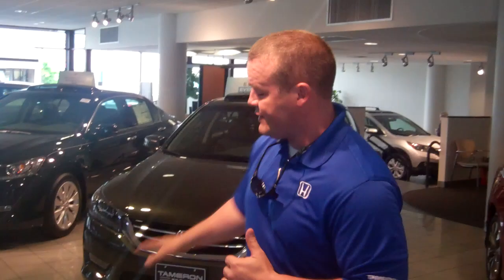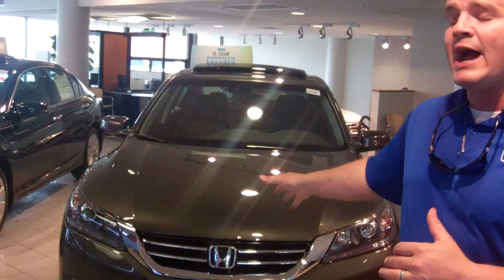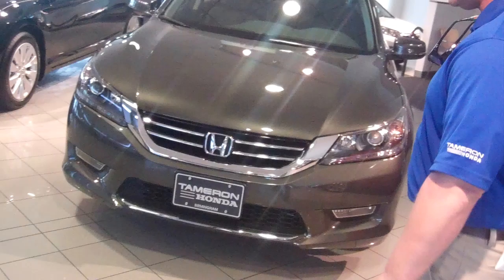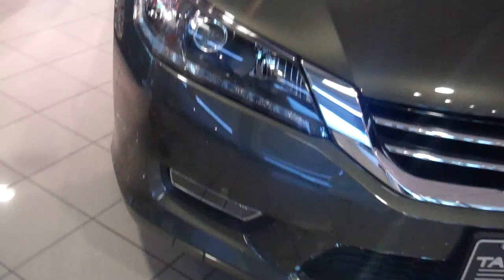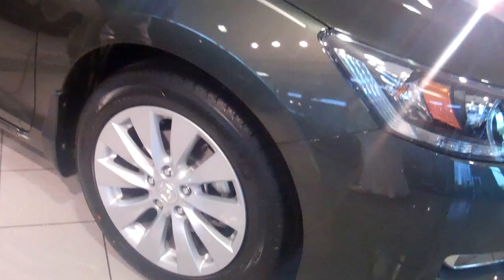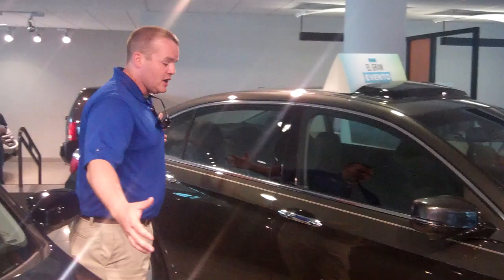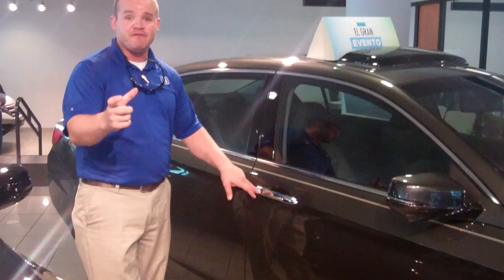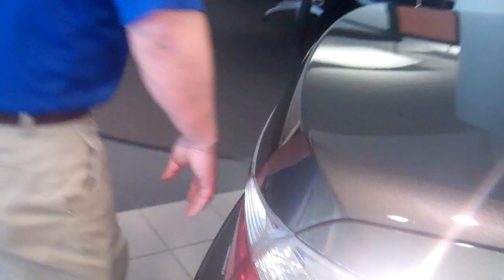2013 Honda Accord | Tameron Honda | Johnny Watwood, New Sales